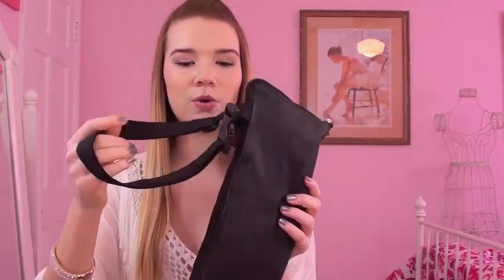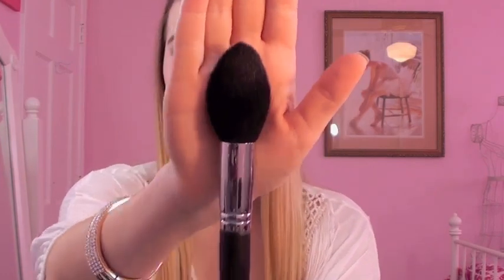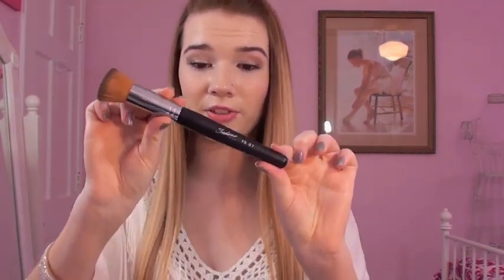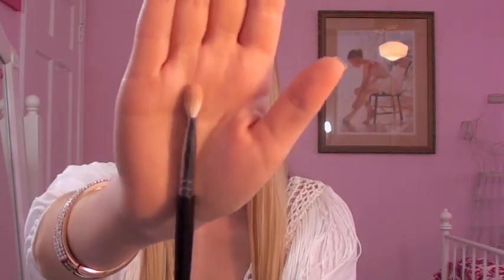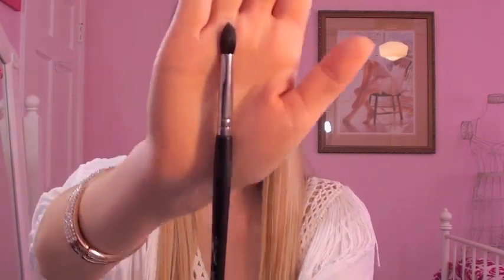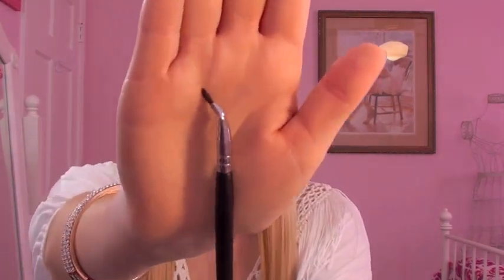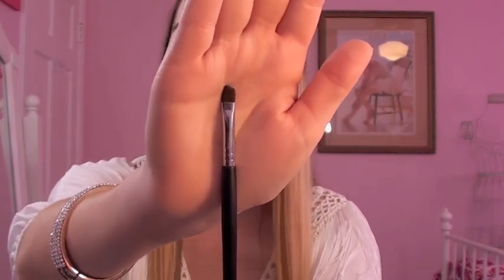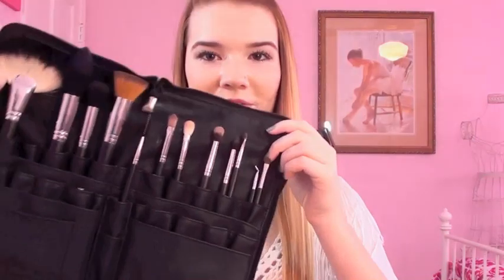Review: Sedona Lace Vortex Brushes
my personal channel! (i upload on here a lot!)

I got Instagram! follow me 'beautybaby44' for photos!

like my Facebook page for updates, pictures and more!